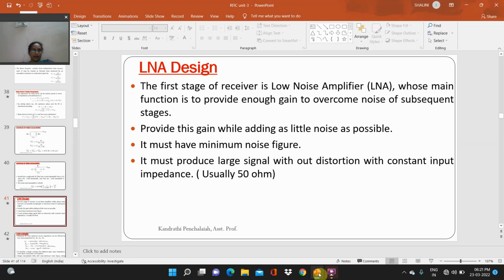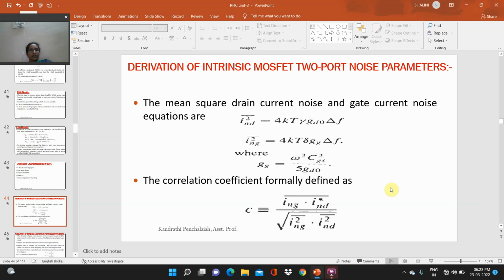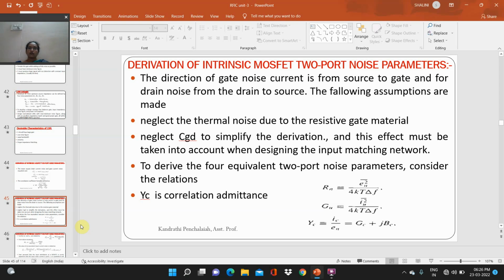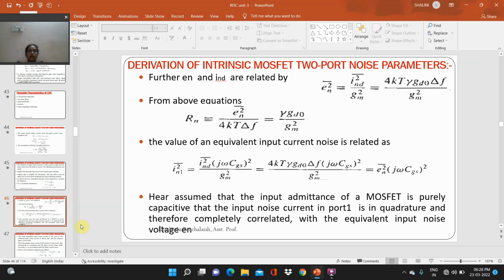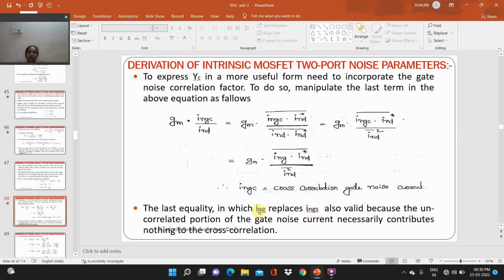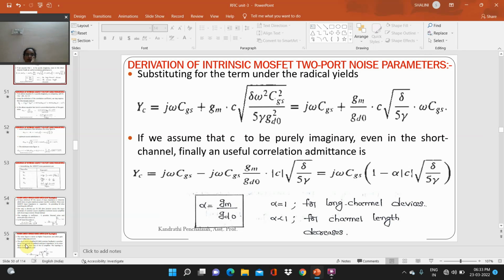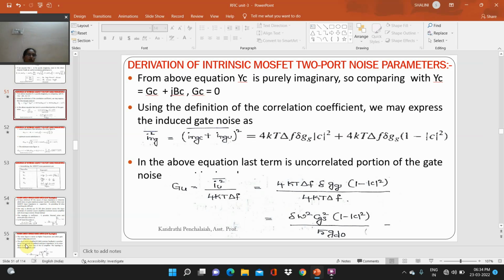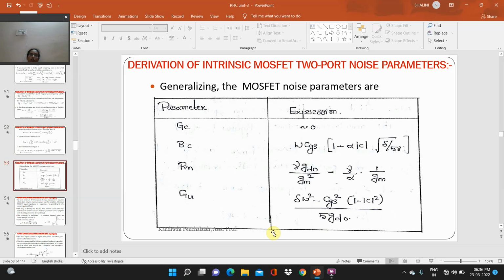LNA DESIGN 1